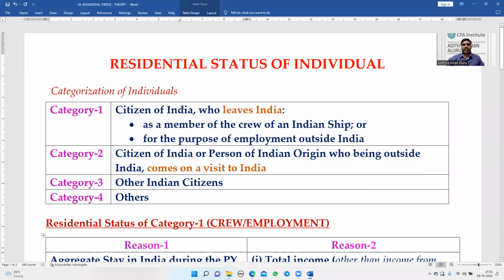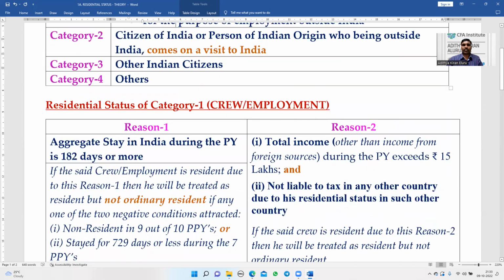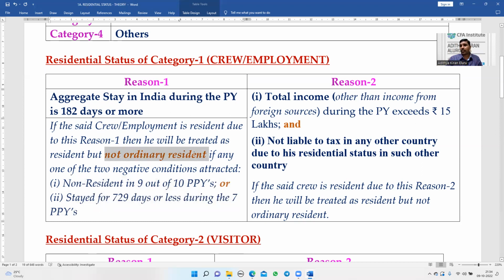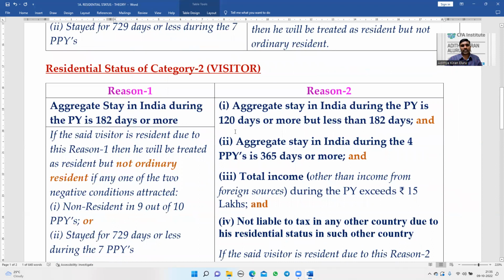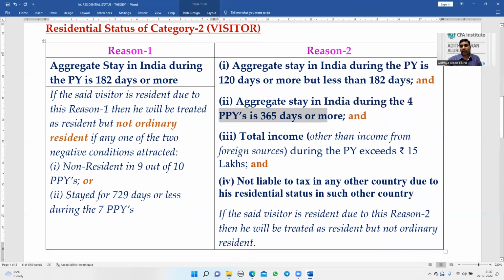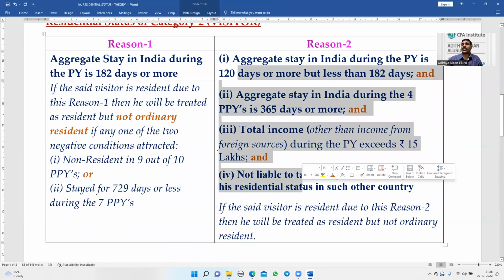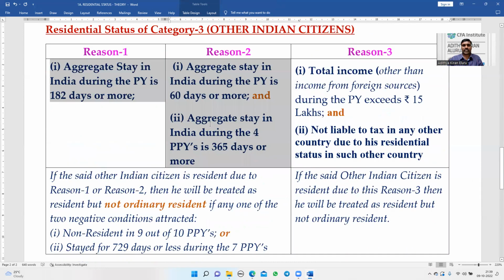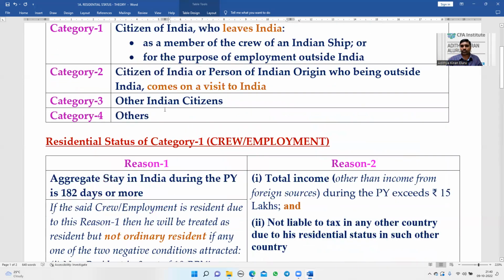RESIDENTIAL STATUS L1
In this video i explained the theory for determining the Residential Status of an Individual